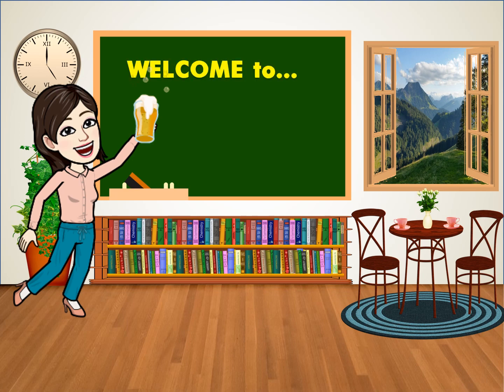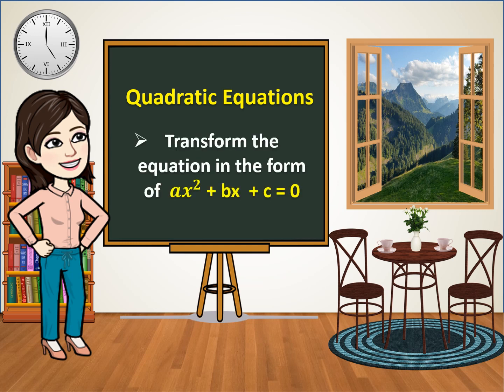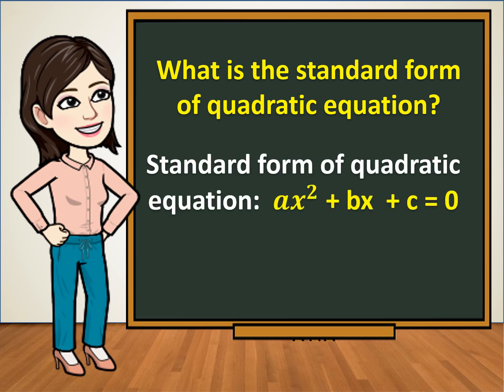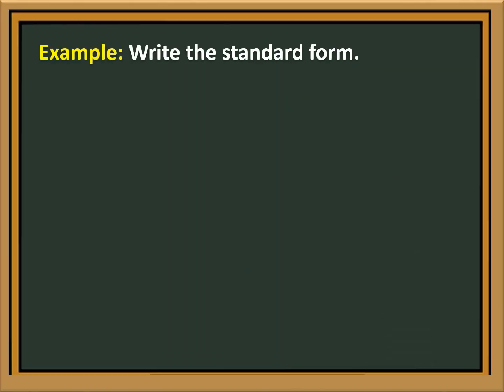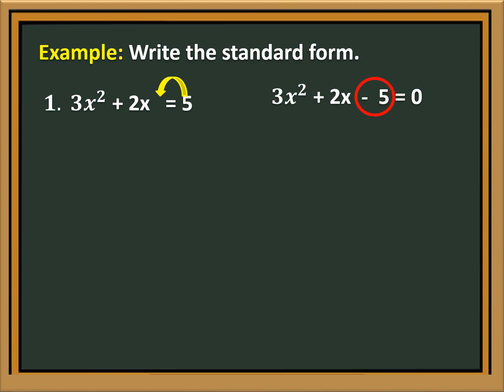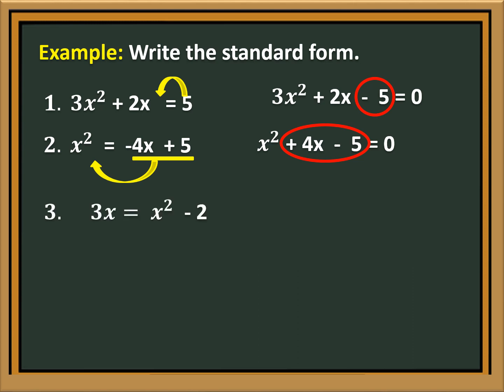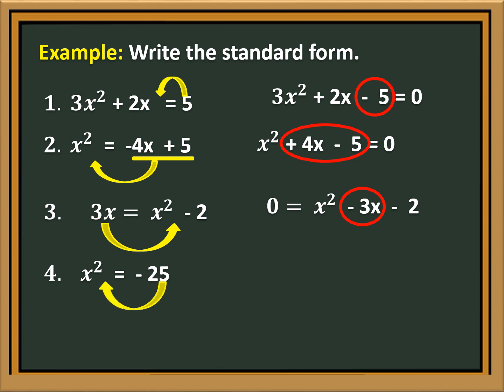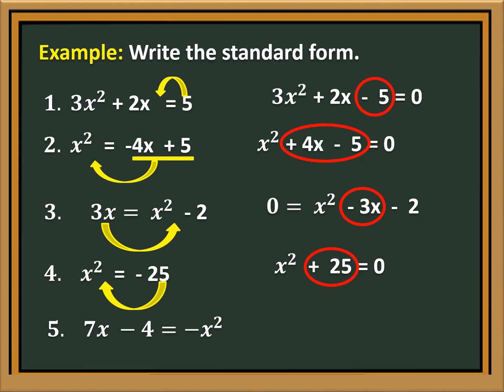MATH 9 - Transforming Quadratic Equations into its Standard Form (Part 2)